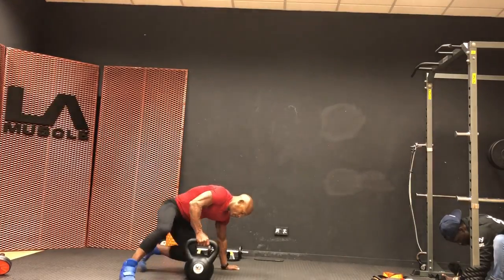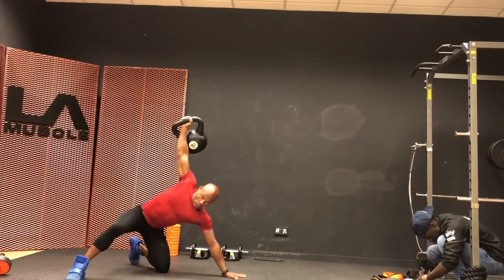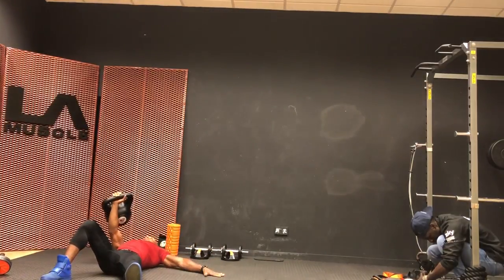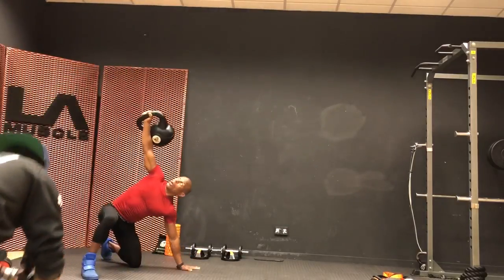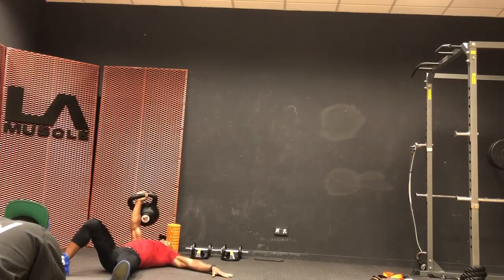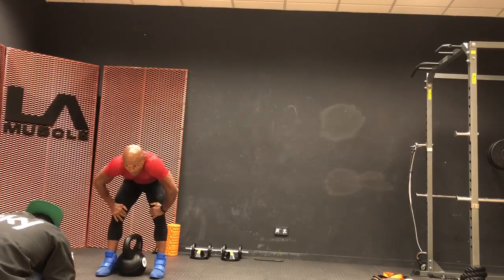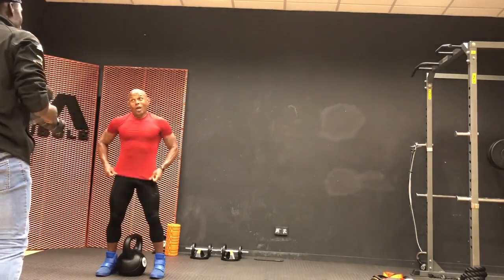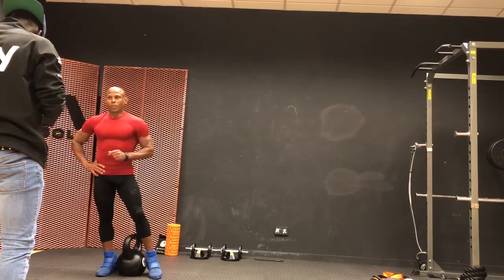Cuban Cardio The Best Exercises Core Strength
Improve performance, with great fictional strength conditioning exercises using different training methods.